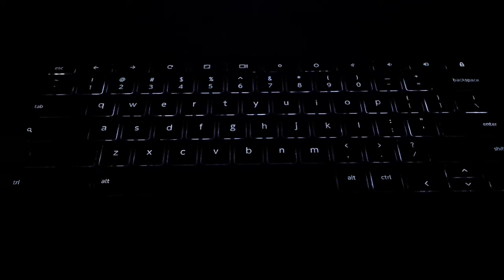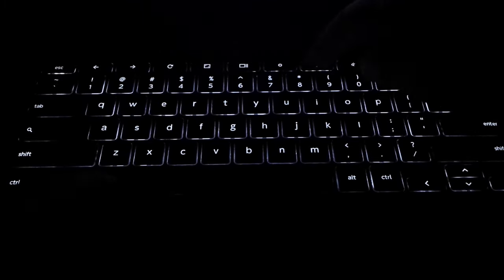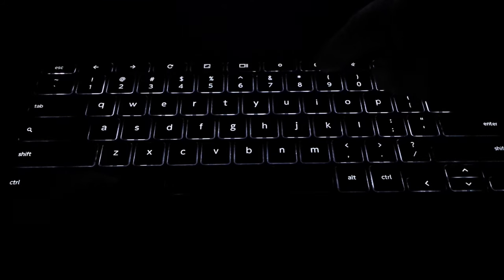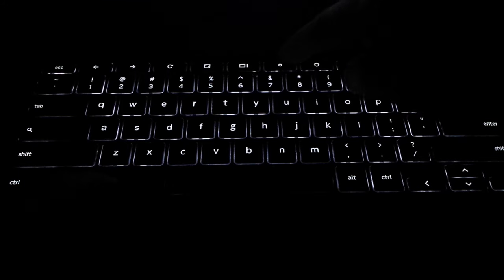Chromebook Lighted Keyboard Brightness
Tested on a Lenovo 2 in 1